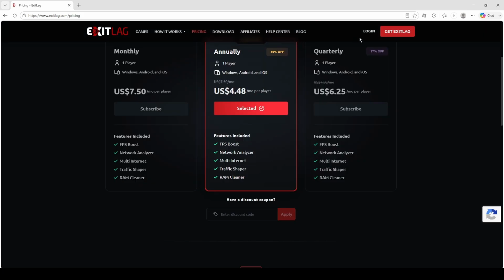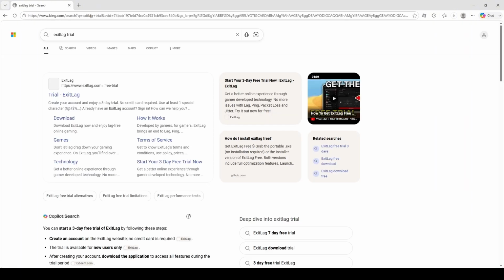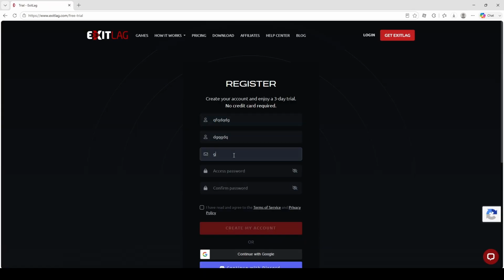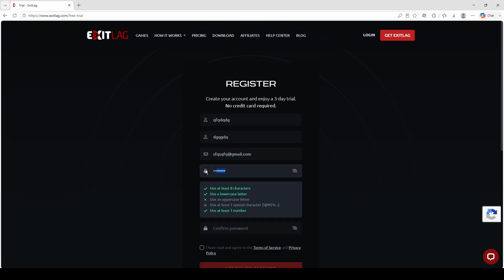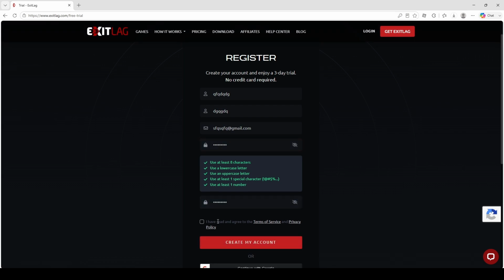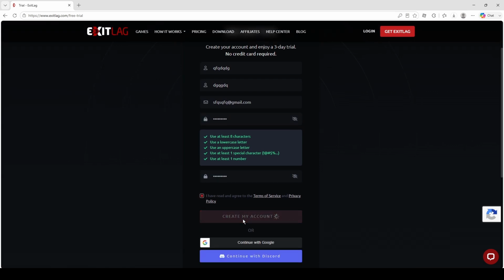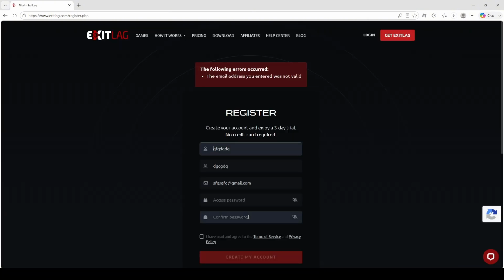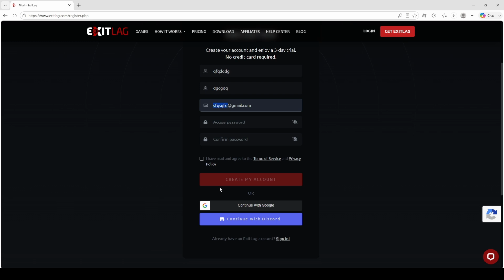How to Get ExitLag Free Trial (2026) — Start for Free Today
Hey friends, in today's short video I'm going to show you exactly how to start your ExitLag free trial — and what to do if it says your account already exists.